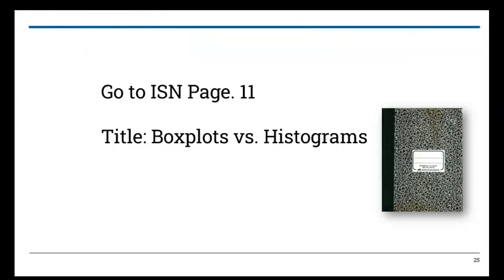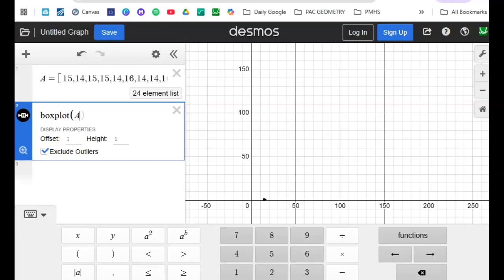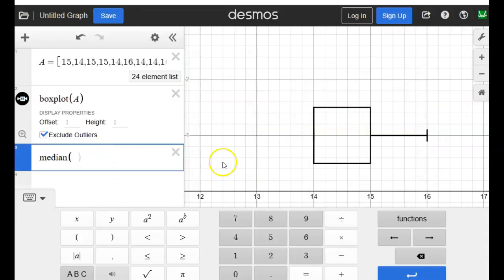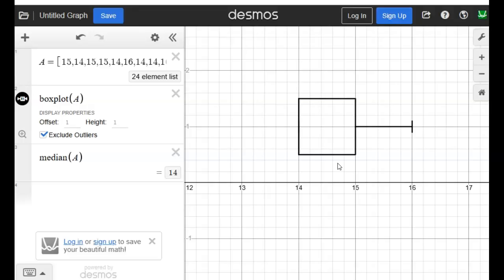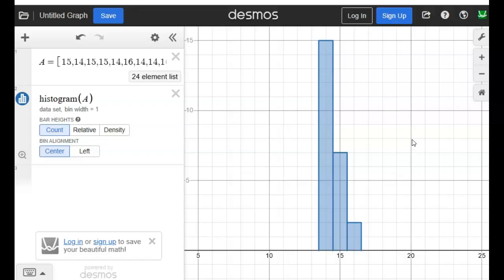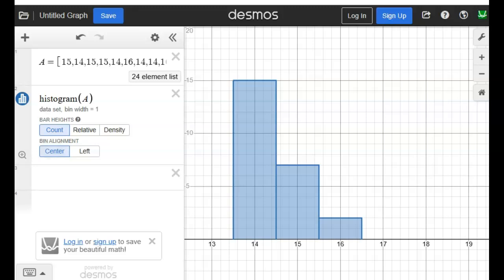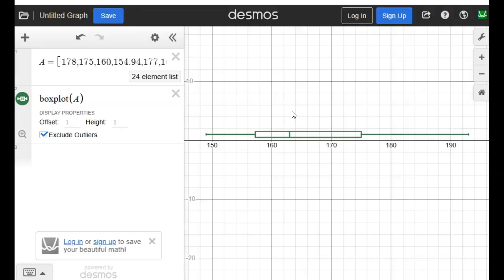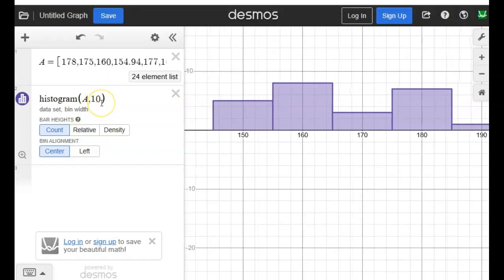September 9,2025 1.2 Boxplots vs. Histograms